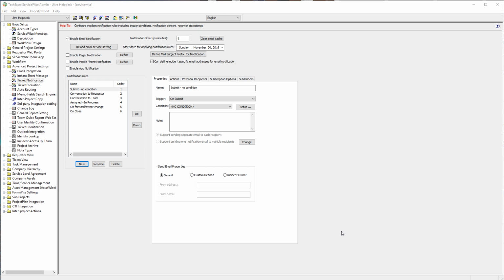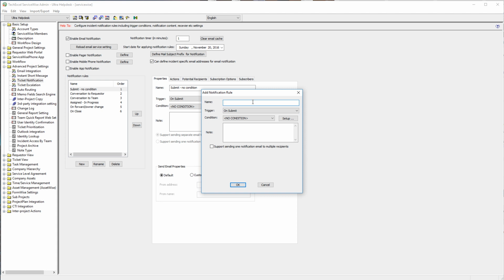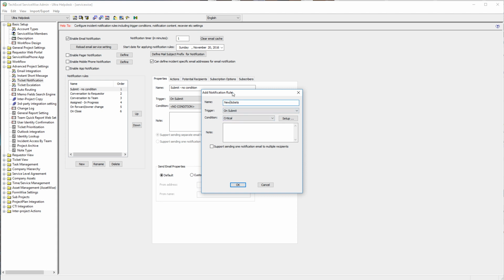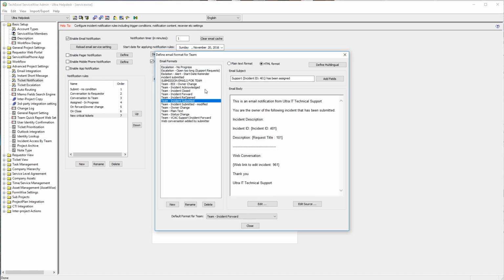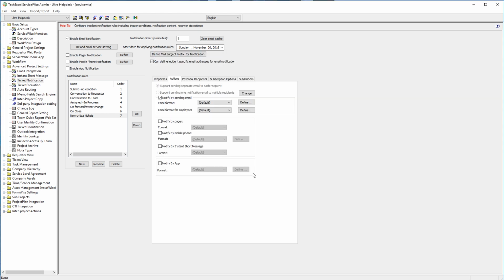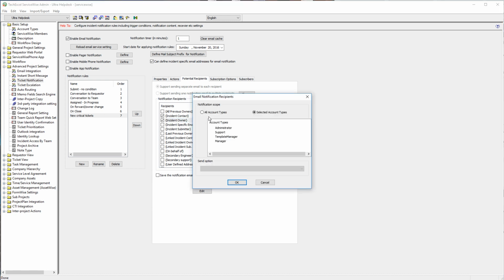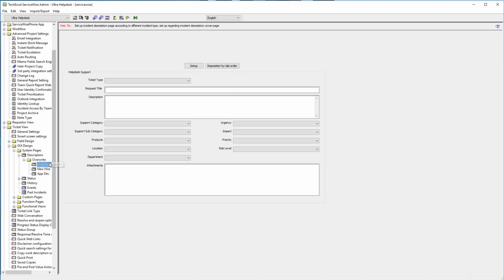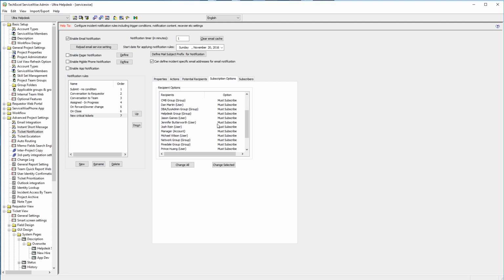[HD] CW/SW Email Notifications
Video outlining how emails are setup.